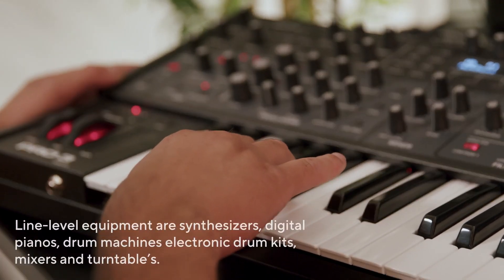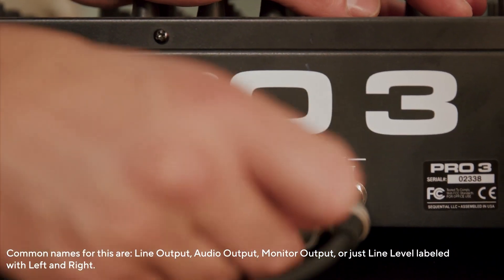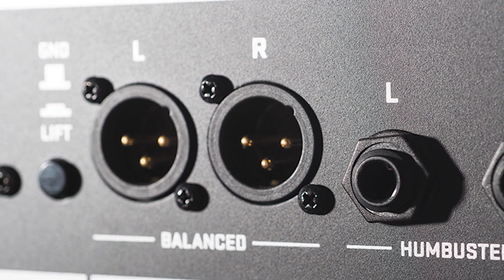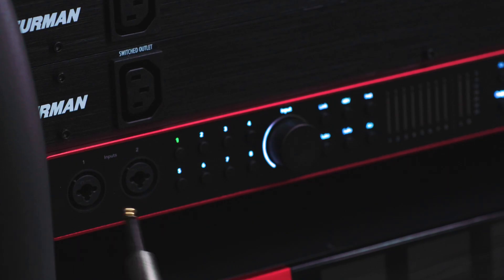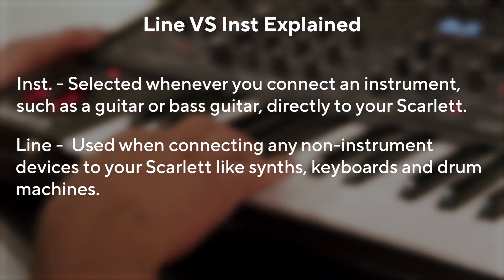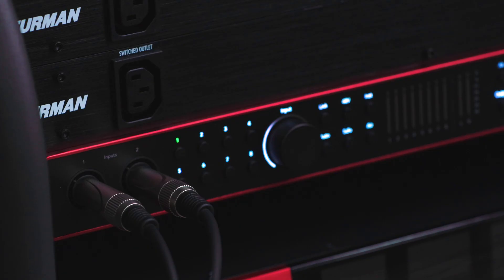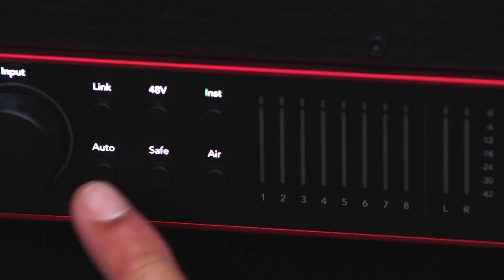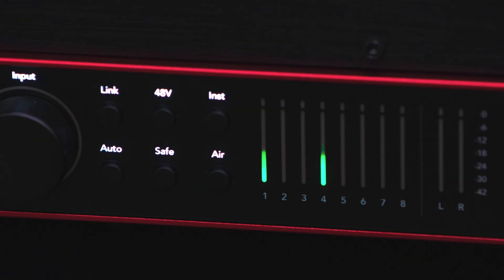Connecting Line Level Equipment to your Scarlett 18i20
Chapters:

00:00 - Introduction
00:25 - Identifying Line Level Outputs
01:14 - Connecting Line Level Equipment
01:44 - Choosing Between Line Or Inst Modes
02:20 - Using Scarlett's Auto Gain